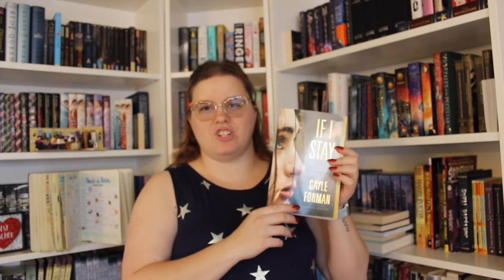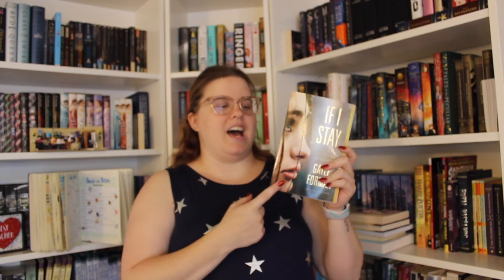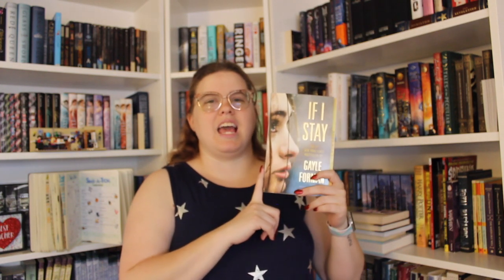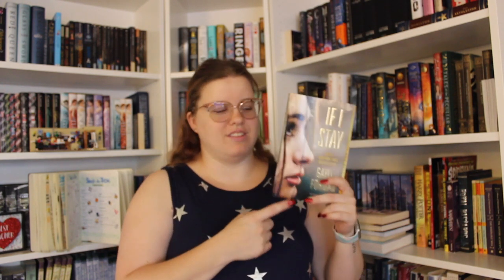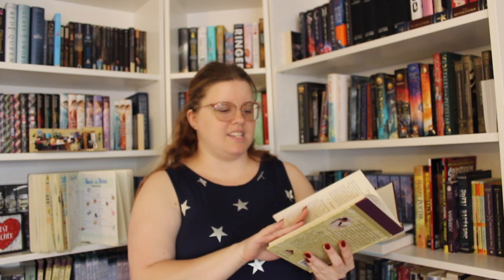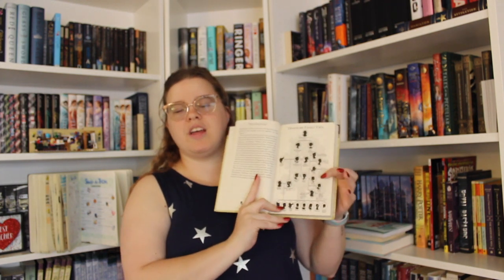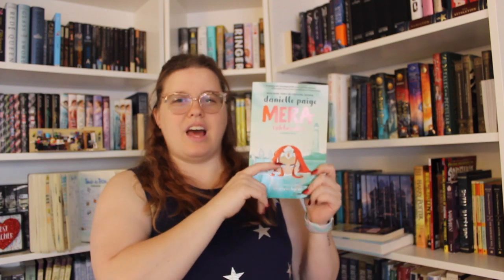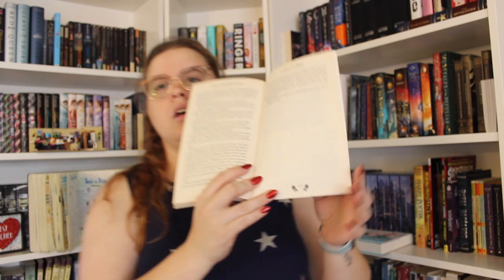SimsAThon Wrap Up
Thanks for checking out my channel where I read books and tell you all about them.